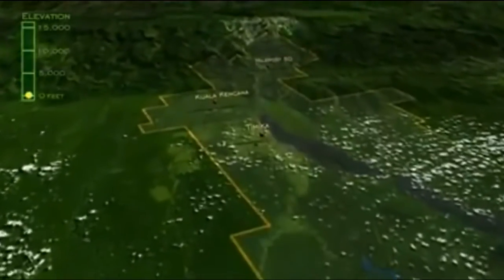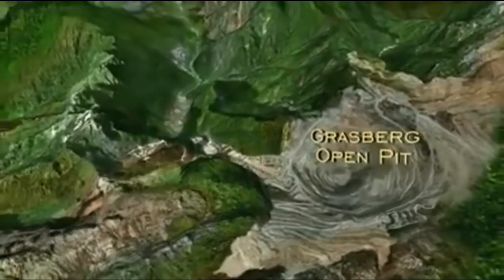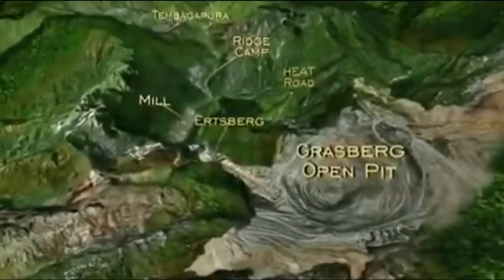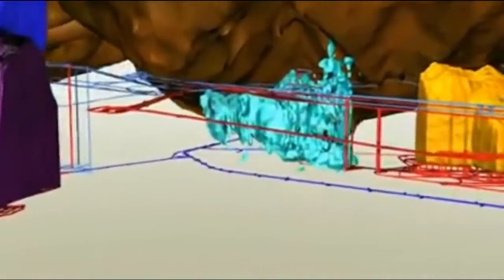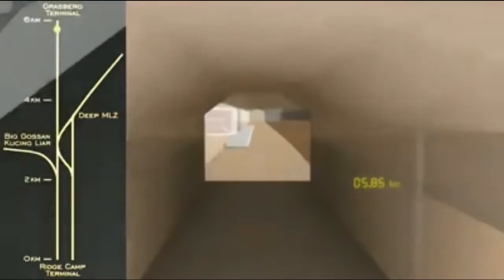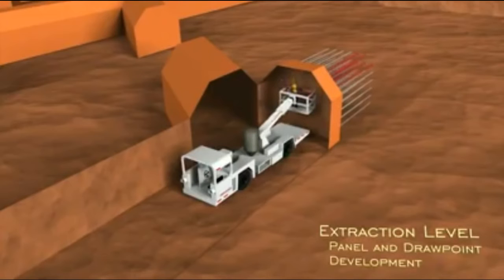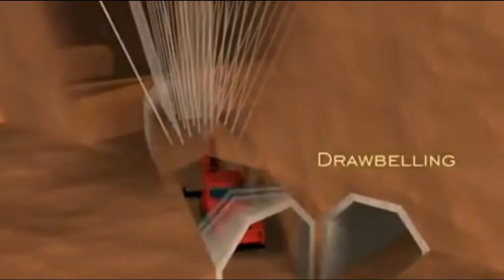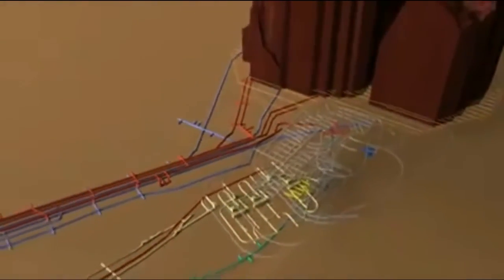CARA FREEPORT MENGERUK HASIL KEKAYAAN ALAM PAPUA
Lihat cara freeport mengeruk hasil kekayaan alam di Papua